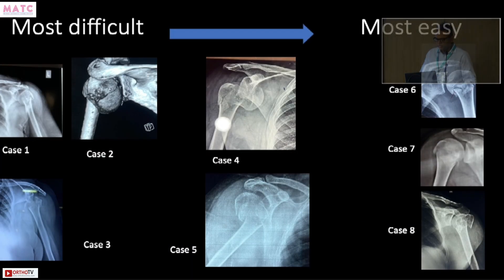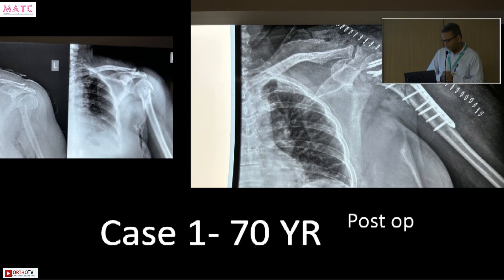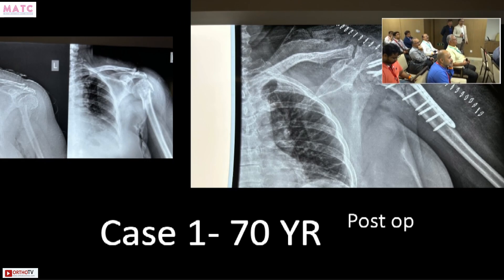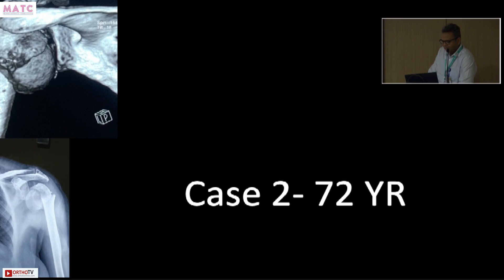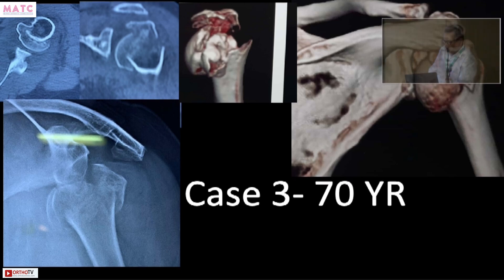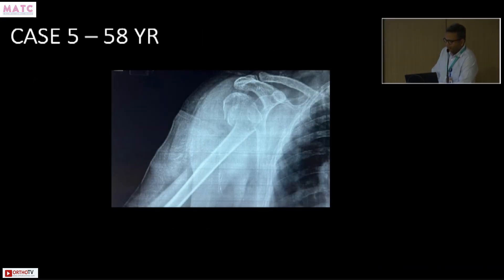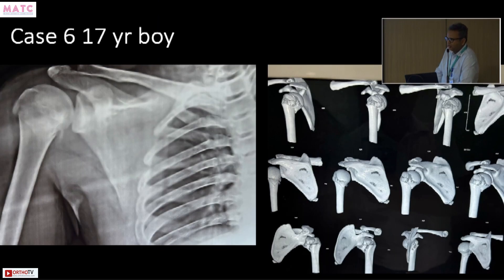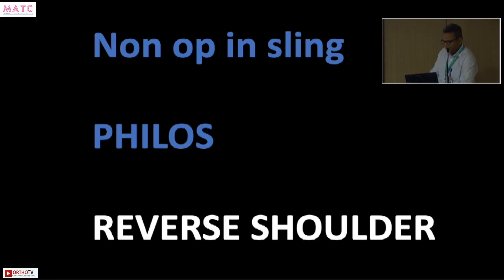MATC 2023 : Proximal Humerus Fractures Treatment options - Dr Dipit Sahu